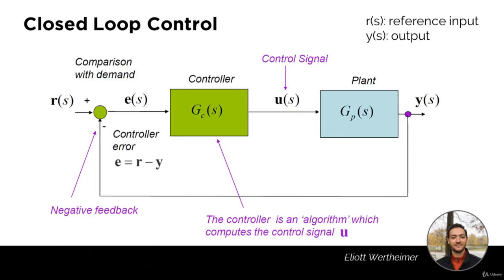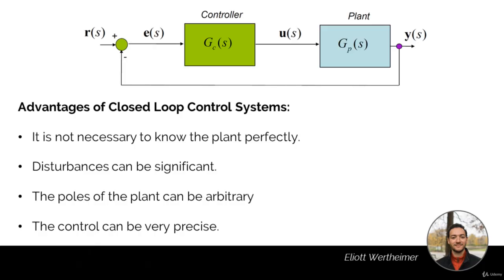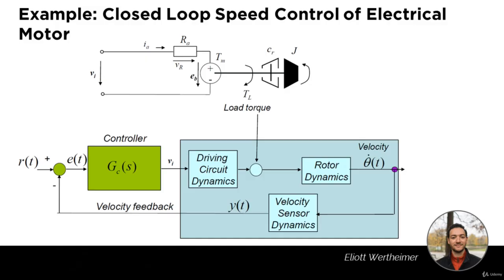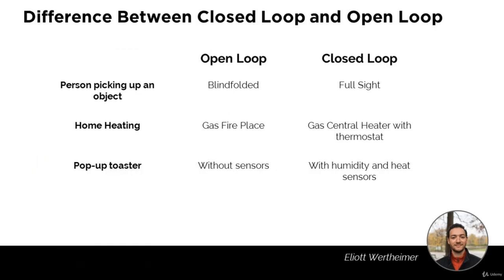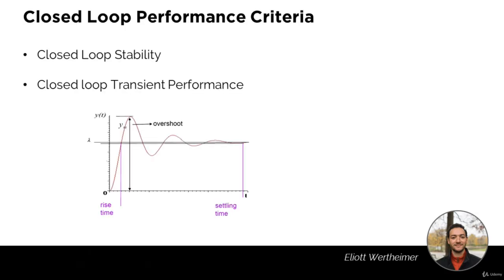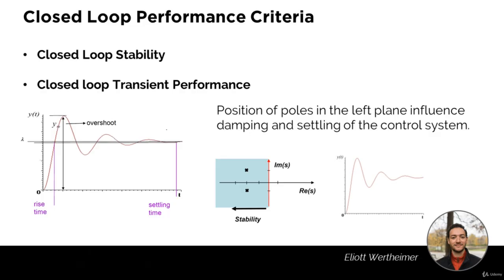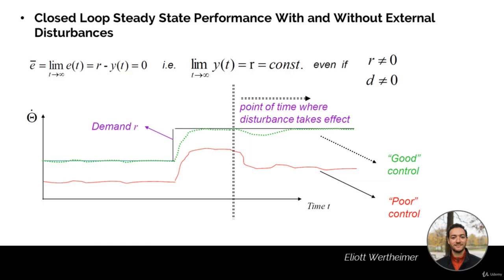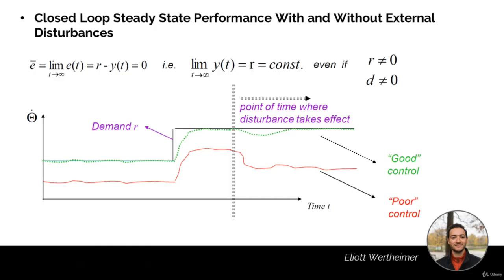2 Closed Loop Control